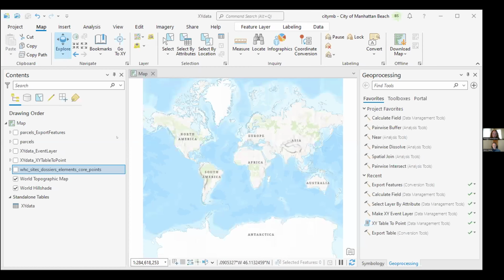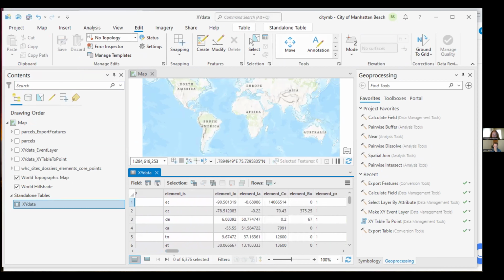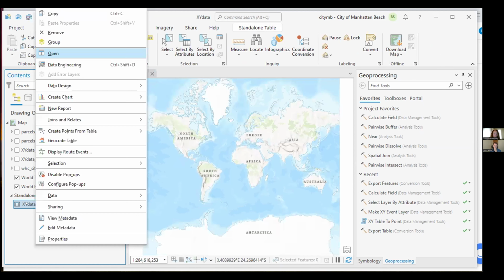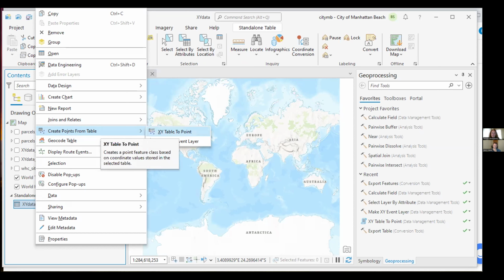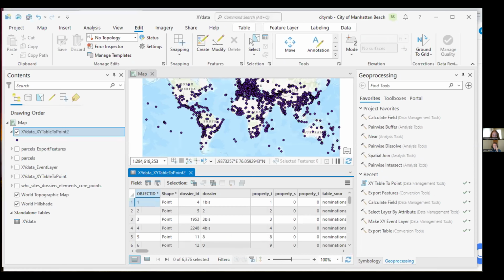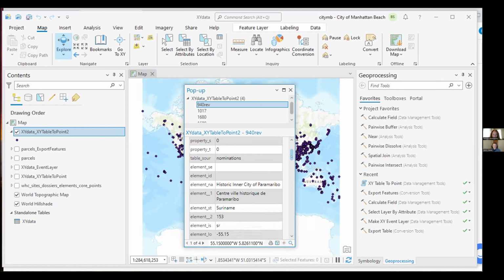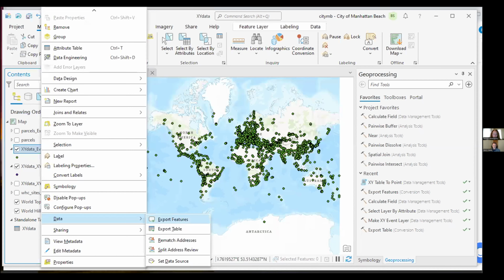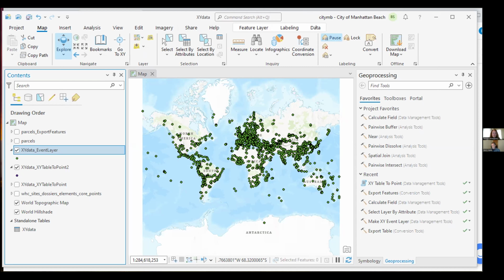Chapter 10 - Mapping x,y data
Not all locations have an address. A tree in a park, a historic marker, and a water valve are all examples of data with just a latitude or longitude, also called x,y data.